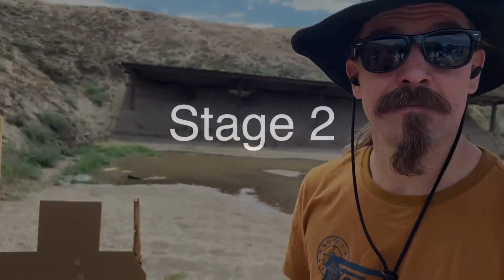East Meets West at the BUG Match: CZ's vz.82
Yesterday we looked at the history and development of the vz.82 pistol; today I am taking it out to the BackUp Gun Match. this should be a pretty competitive pistol in this environment, and it actually meets the characteristics of a backup gun quite well. It is light and compact, but still offers very good controls, excellent accuracy, and a 12-round capacity in a powerful round (9x18mm. Makarov) for a simple blowback action.